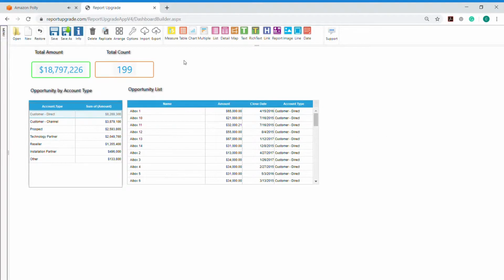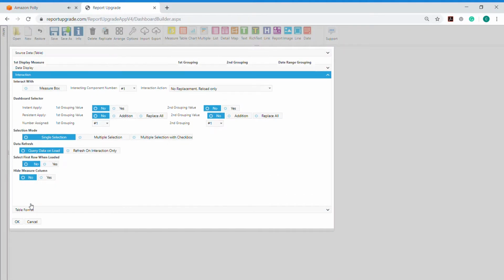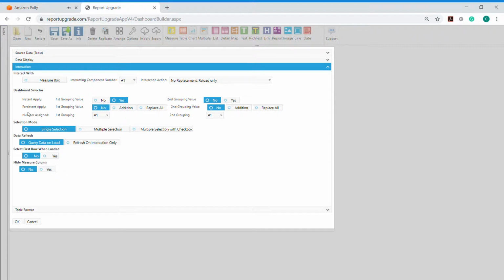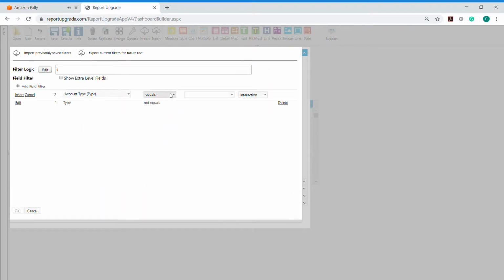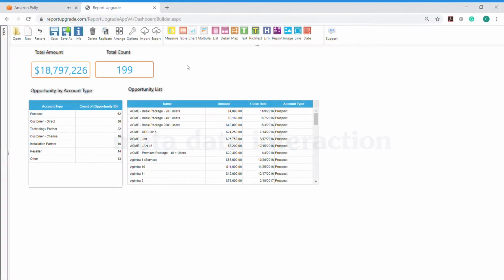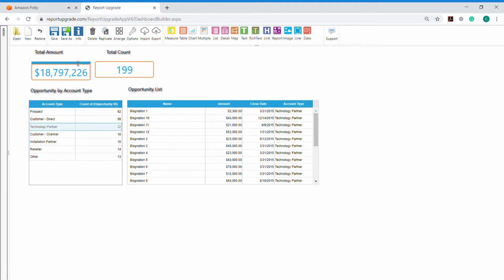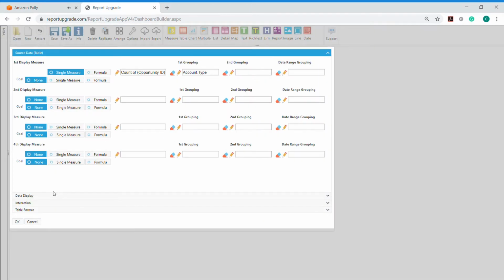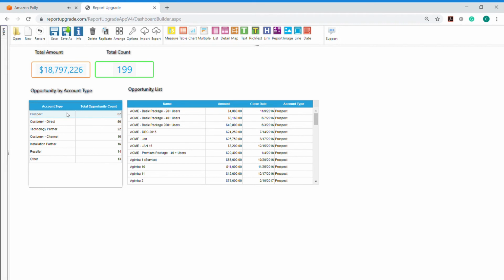Report Upgrade - Component Interaction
This video shows how to create interaction between Report Upgrade  components.